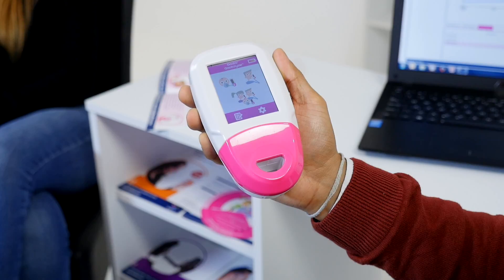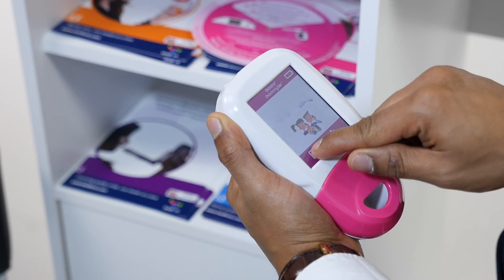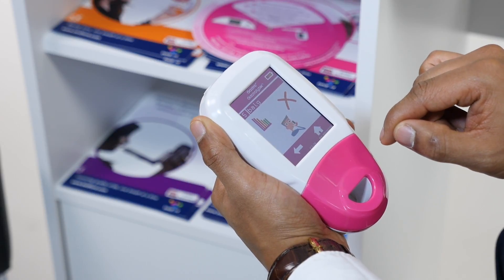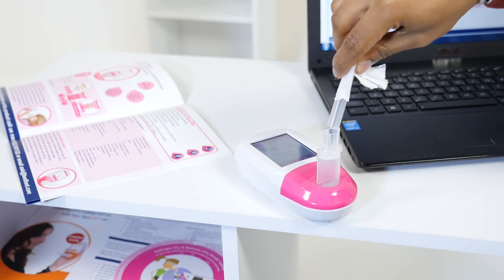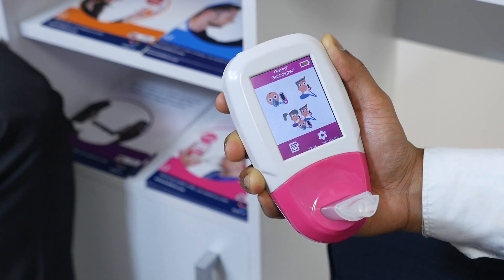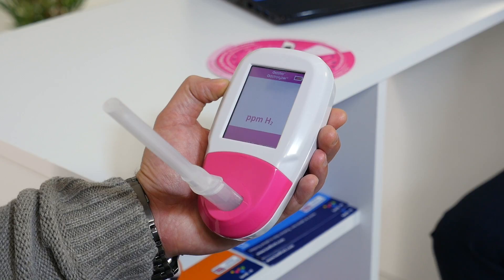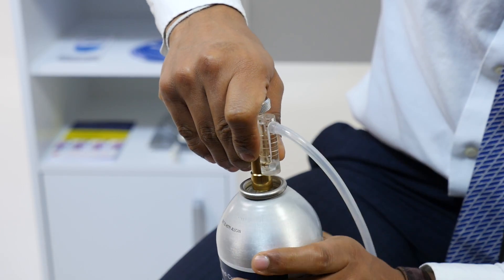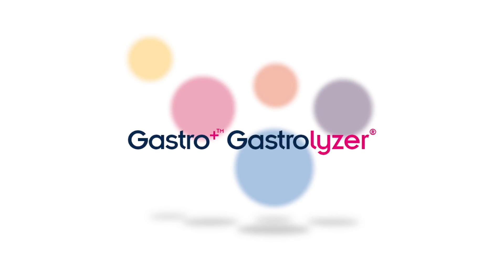How to use the Gastro+™ Gastrolyzer®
In this video, we take you through how to use the Gastro+ Gastrolyzer, including breath testing, face mask testing, multiple patient testing and calibration.

✦ Chapters ✦
0:00 What is a Gastro+ Gastrolyzer
0:55 Adding/Editing patient profiles
2:43 Mouthpiece breath testing
3:37 Protocol breath testing
5:21 How to calibrate the Gastro+ Gastrolyzer

Still in need of further information about the Gastro+? to find out more!